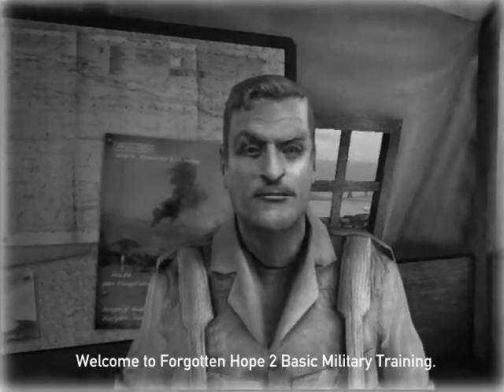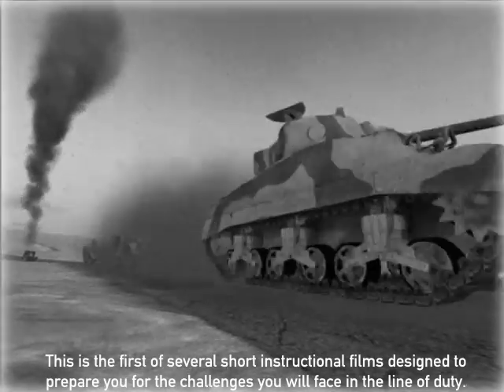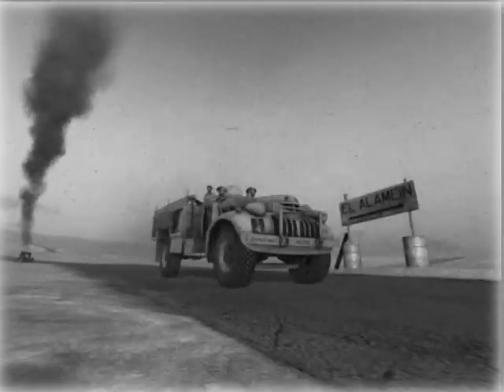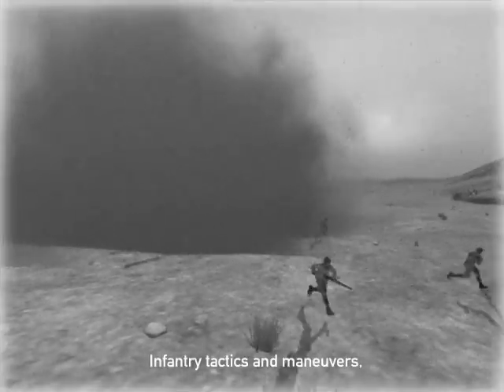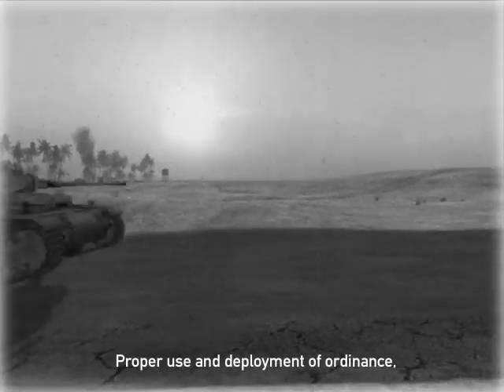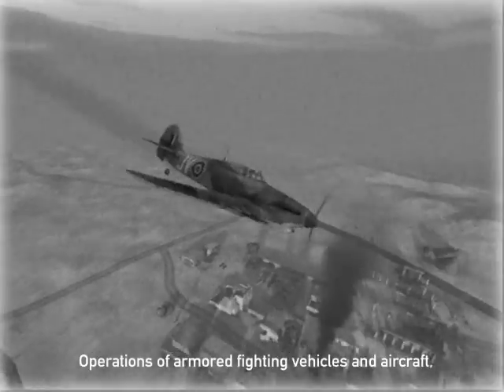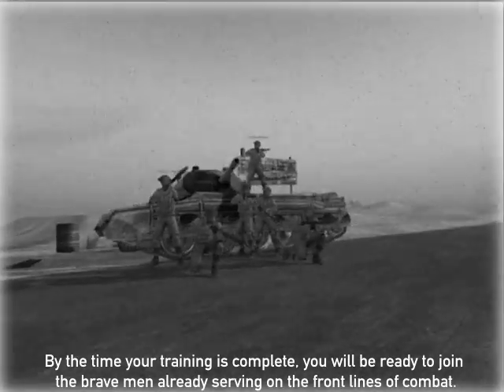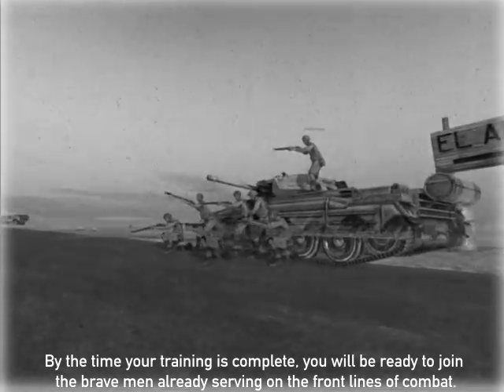Forgotten Hope 2: Introduction to Basic Training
An introduction to the basic training course for Forgotten Hope 2 modification for Battlefield 2.